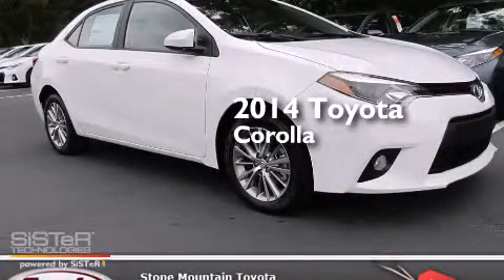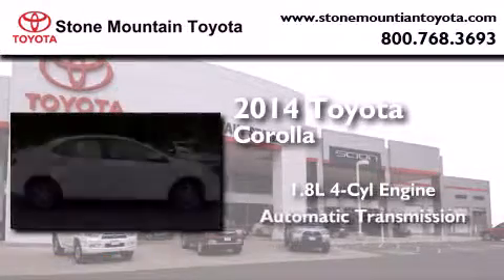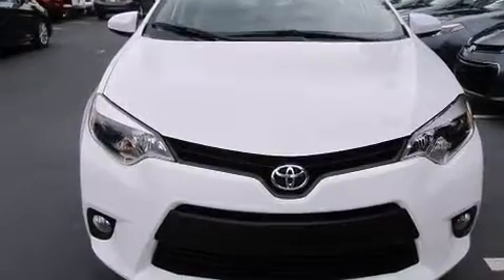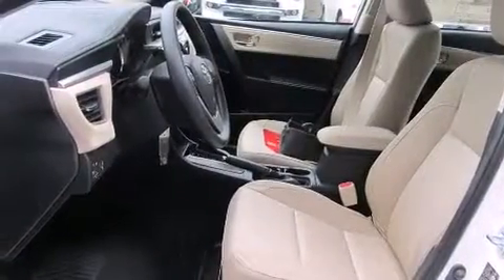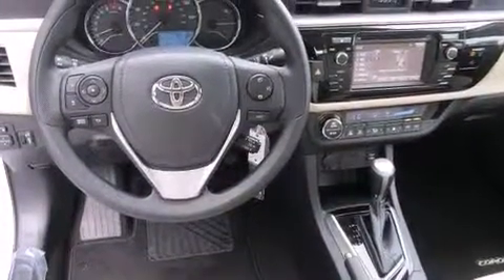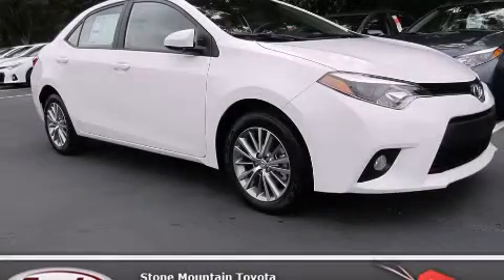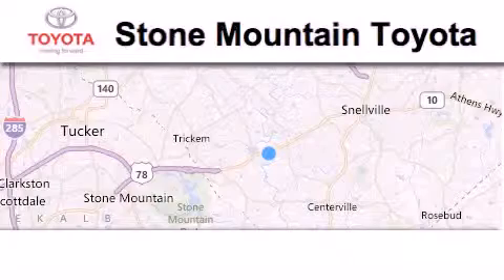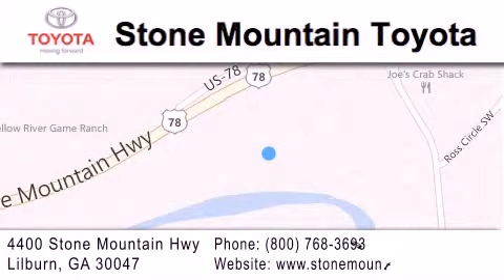2014 Toyota Corolla Lilburn GA 30047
We have been honored to serve the Lilburn GA area , we promise that your experience at our dealership will exceed your expectations ! Year : 2014 Make : Toyota Model : Corolla Engine : 1.8L I-4 cyl Trans . : Automatic Exterior : White Miles : 5 Interior : 01 Stock : EC023426 Stone Mountain Toyota 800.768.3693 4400 Stone Mountain Highway Lilburn , GA 30047